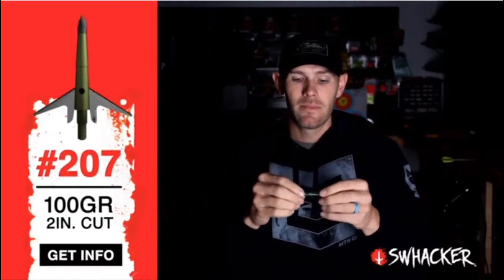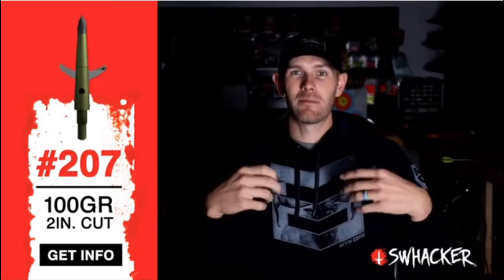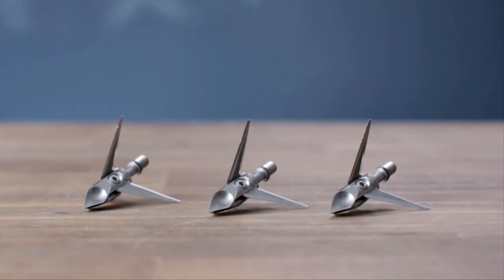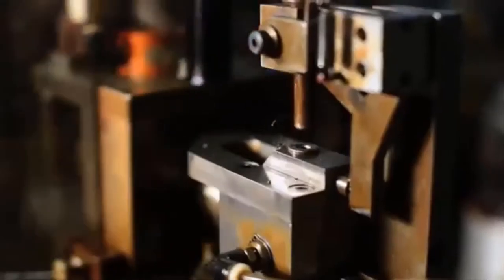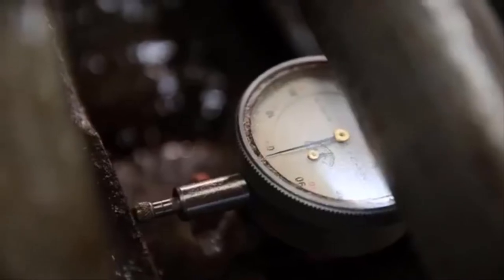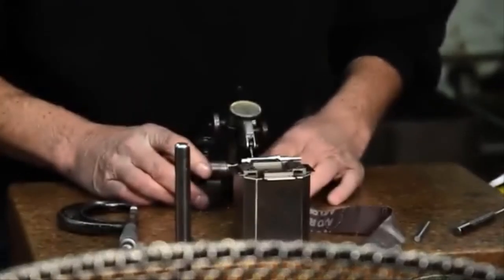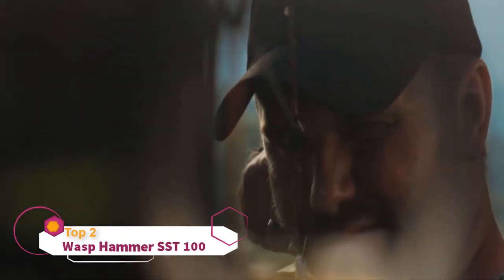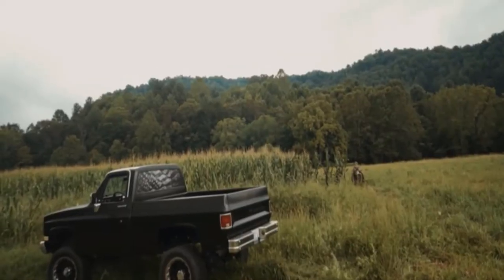Best Broadheads for Elk | Top 5 Broadheads for Elk Hunting in 2023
Are you looking for the Best Broadheads for Elk on Amazon? These are some of the top 5 hunting broadheads for hunting and camping  we found so far:

05. Swhacker SWH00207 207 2 Inch

04. Ramcat Hydroshock Pivoting

03. Drone Broadhead by Wasp

02. Wasp Hammer SST 100

01. Huntingdoor 12pcs Traditional

➤ WHAT WE DO:  We try to make the best product selection on price per value. We analyze lots of reviews and expert's recommendations that will help you find a best-valued product.